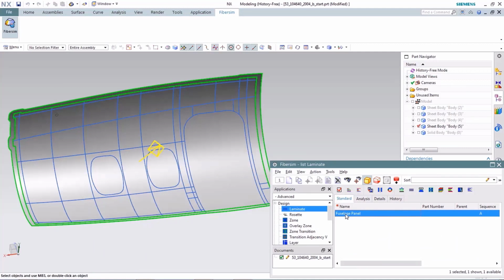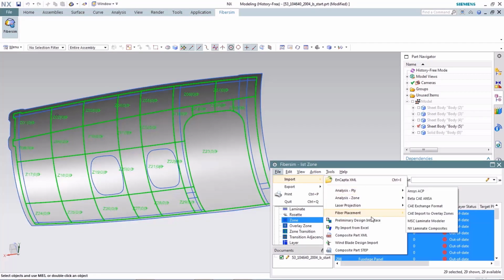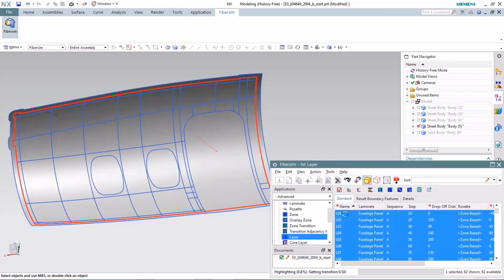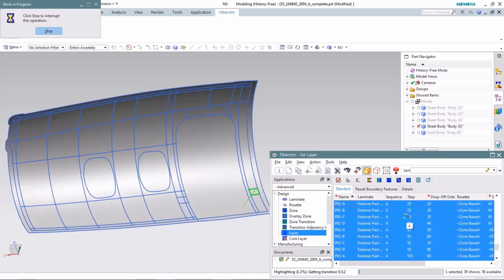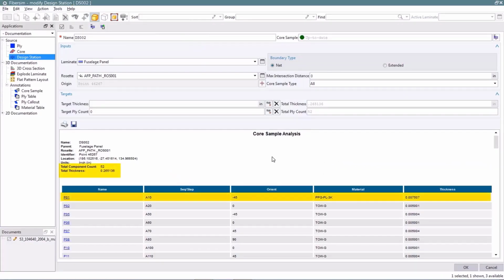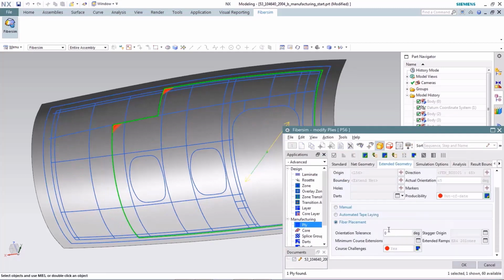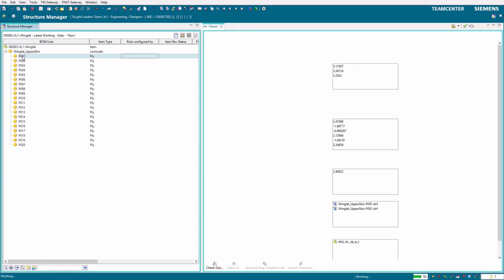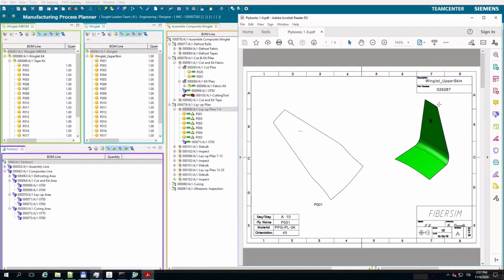Fibersim - Aerospace Composite Development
- Project Development & Environmental
 - Designed parts & assemblies (EBOM)
 - Defined/managed product configuration